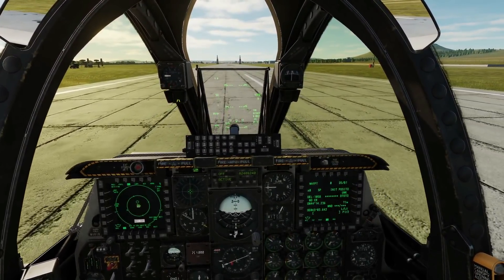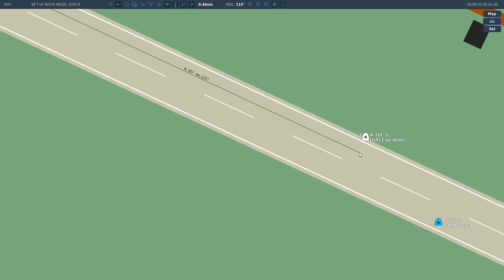Questioned: Are Wet Slippery Runways Modelled? Does Anti-Skid Work? | DCS WORLD